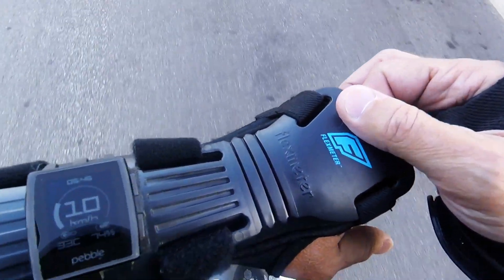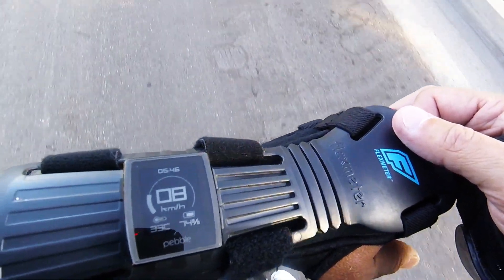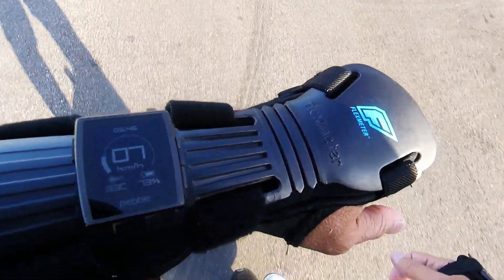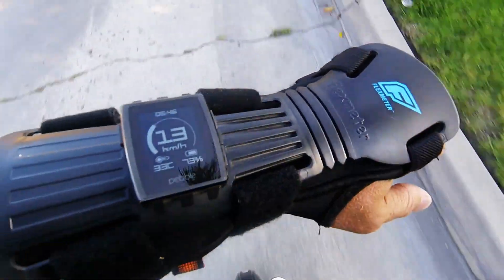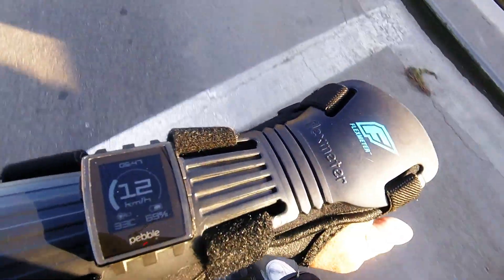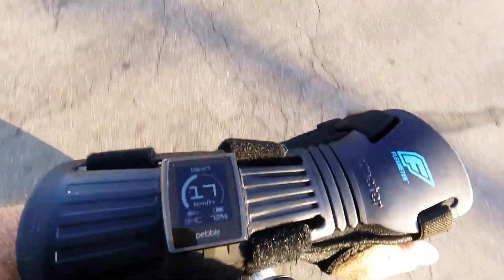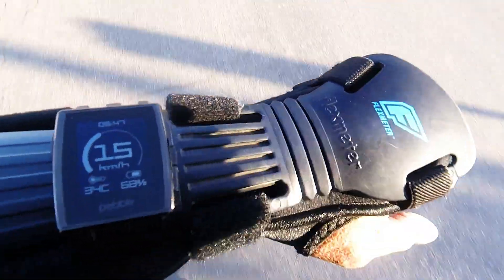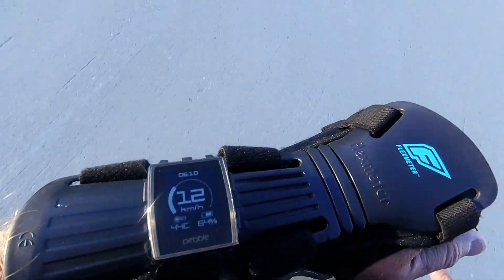KS14S Speed Throttling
A short video that demonstrates how my KS14S with version 1.04 of the firmware, throttles the speed down from 30km/h prior to the 50% battery level (actually starts between 70 and 80%)